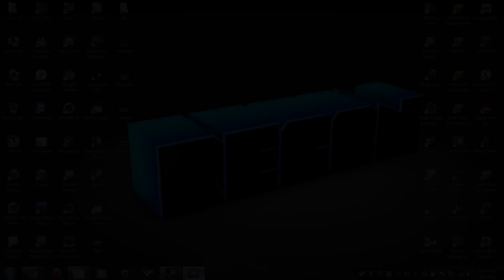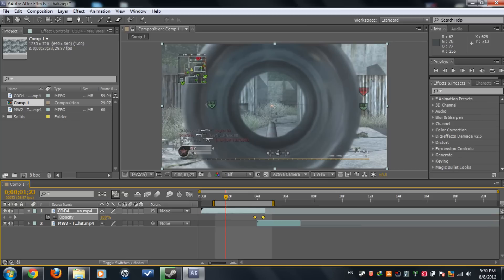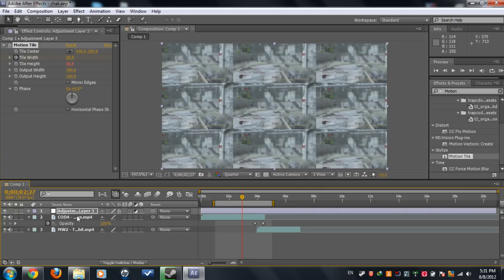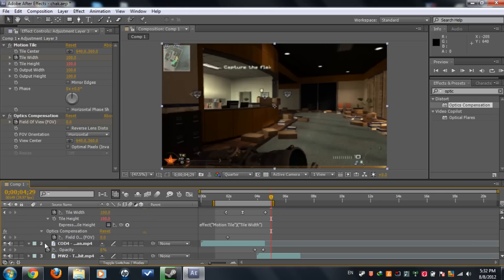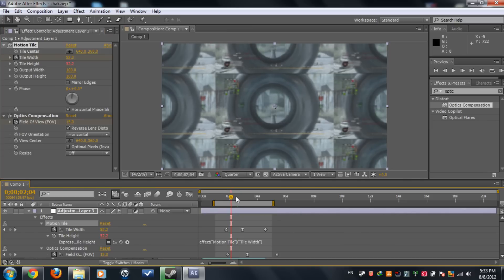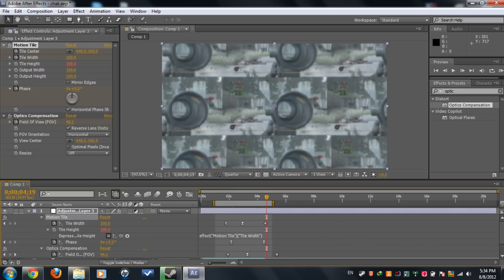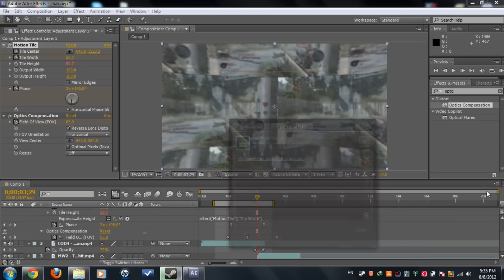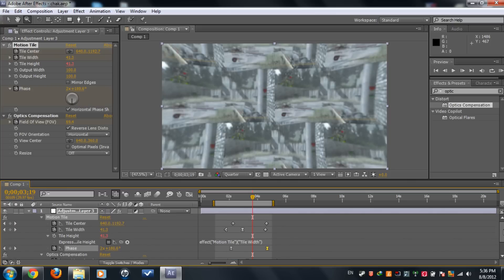After Effects Tutorial: Advanced Motion Tile Transition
So here is the Advanced Transition of Baker , its not that good but its kinda close :D , If you liked it please Thumbs up and comment =)

Special Thanks to my Friend MsTheSteef :D !!